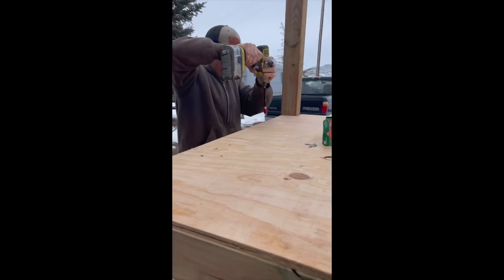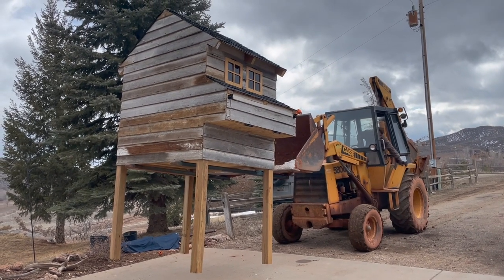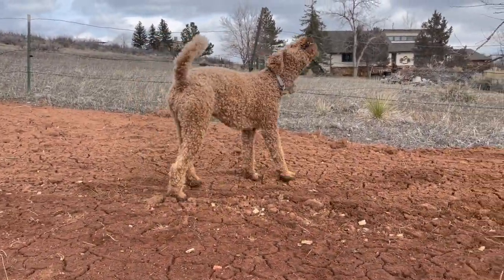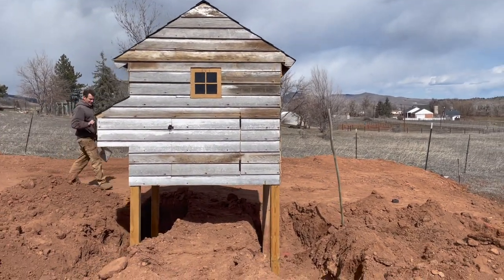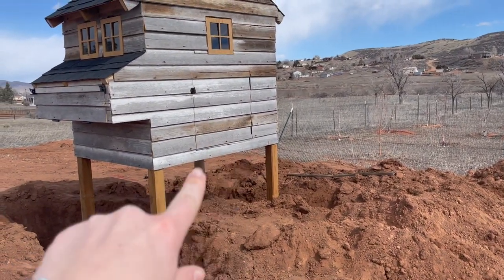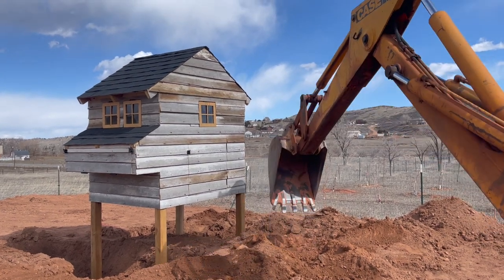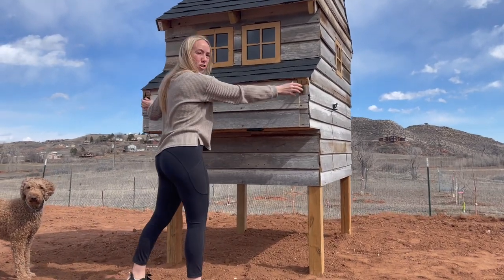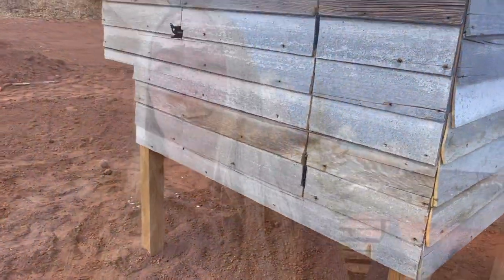WE ALMOST RUINED OUR CHICKEN COOP!!!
After months of snow and frozen ground, we are finally moving our chicken coop out of our driveway and into its permanent spot!! Things got a little sketchy during the process, but we are getting closer and closer to owning some backyard chicks! Leave us your best tips for owning chickens in the comments!